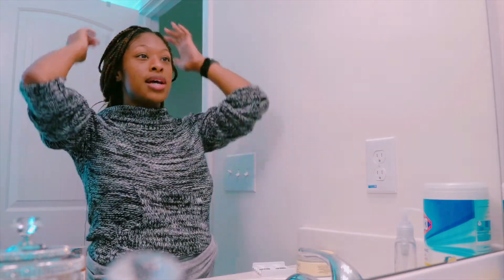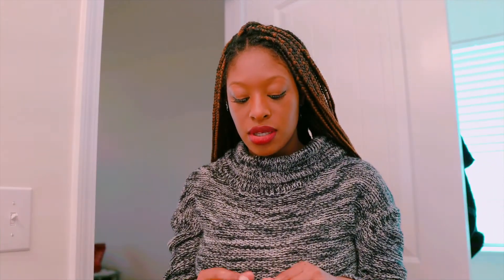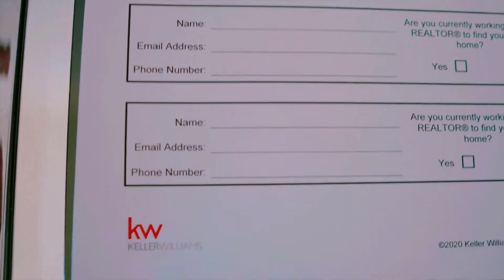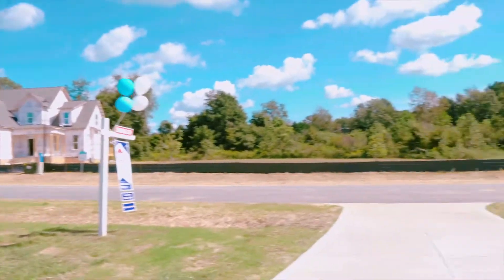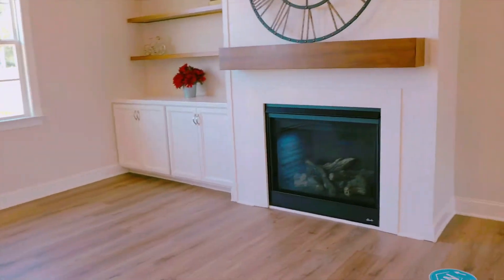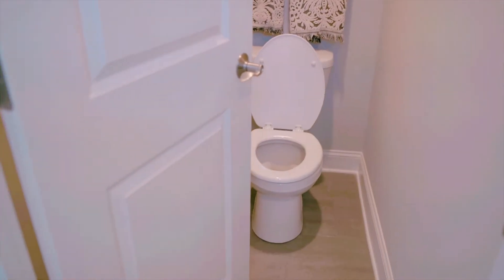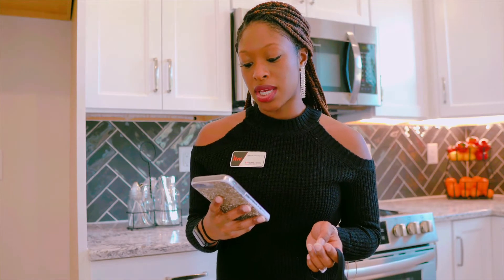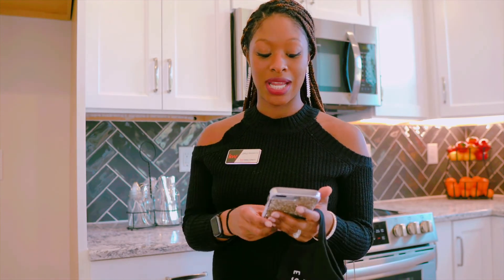Realtor VLOG - My FIRST Open House Was Almost a Fail ☹️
Definitely wasn't expecting this to happen for my first open house event. Join me as I get ready for my open house as a real estate agent. In this video, I take you along with me and give you helpful tips and advice top be successful at your open house.

 Your Realtor Friend, Camille
🏡 Keller Williams Wake Forest Realty